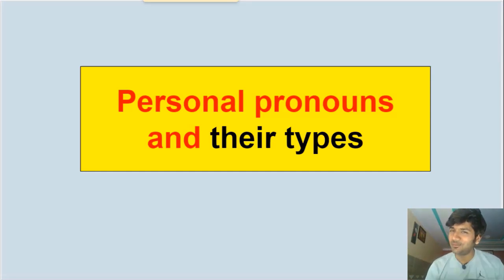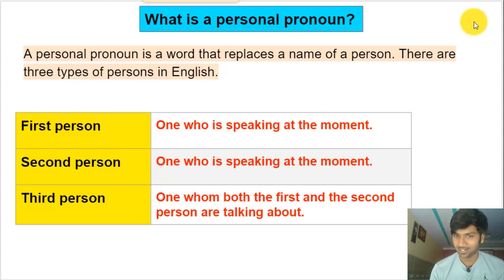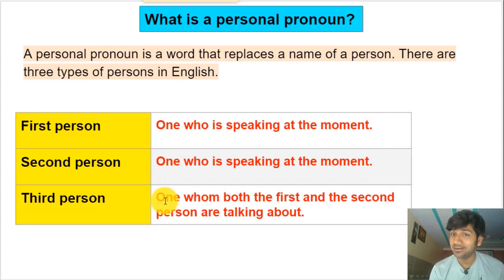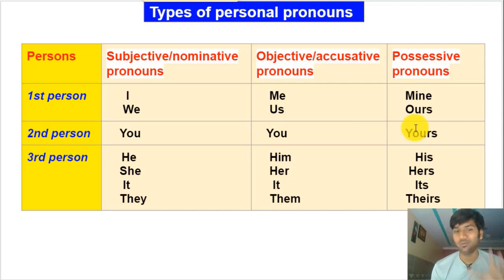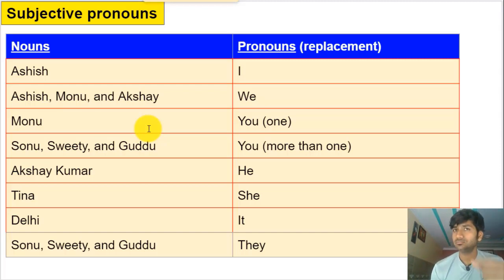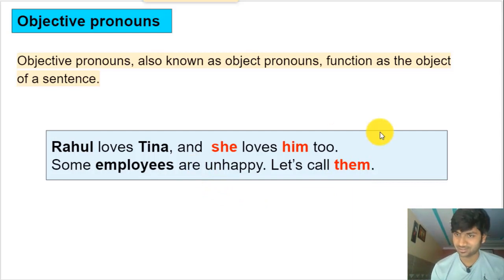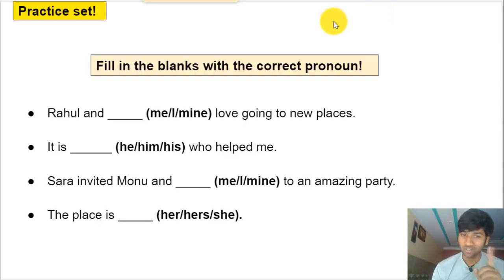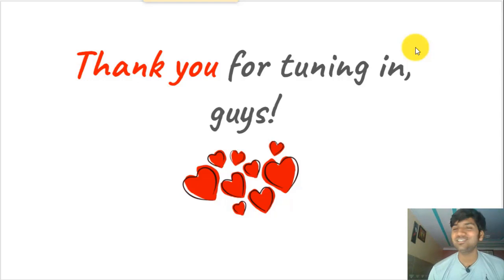PERSONAL PRONOUNS and their 3 TYPES || Subjective, objective & possessive pronouns | It is me or I 🤔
Hello, learners!

In this lesson, Ashish helps us understand what PERSONAL PRONOUNS are and different types of personal pronouns in English.

What is a Personal pronoun?

A personal pronoun is a word that replaces a name of a person. There are three types of persons in English.

Types of persons in the English language:

 First person
One who is speaking at the moment.

Third person
One whom both the first and the second person are talking about.

Types of personal pronouns

1. Subjective /Nominative pronoun
2. Objective/object pronoun
3. Possessive pronoun

Watch the complete lesson to master personal pronouns and their types!

Much love!